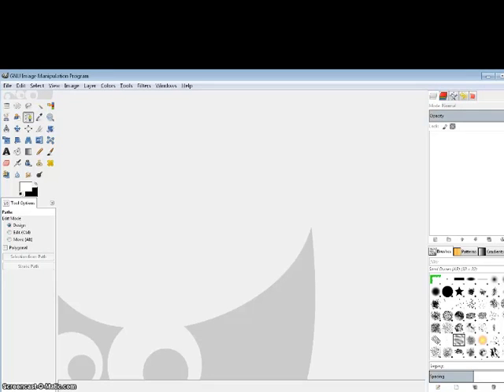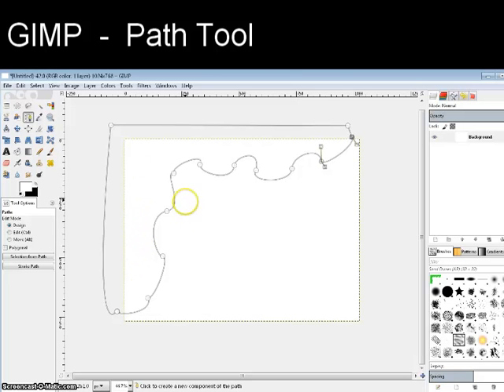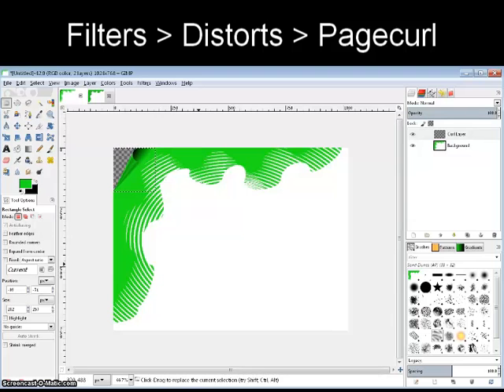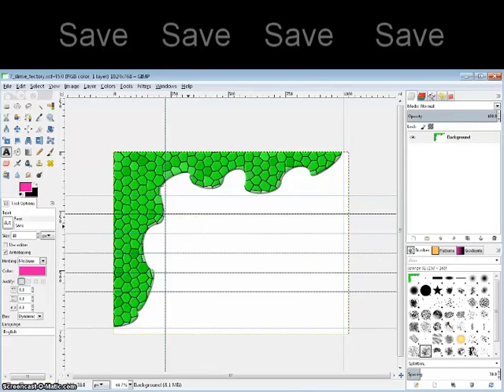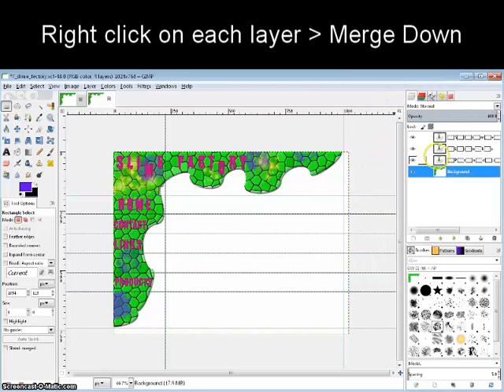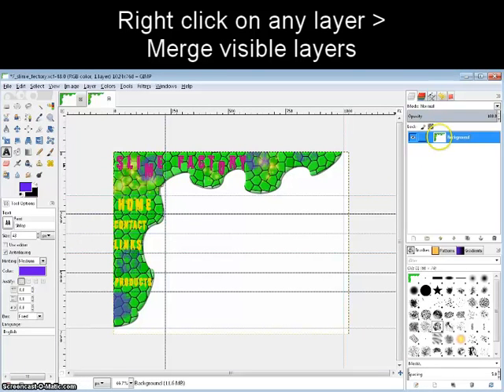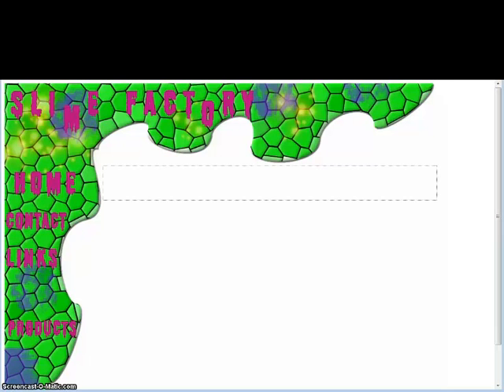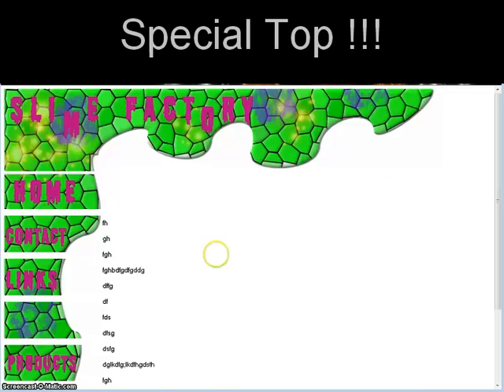Path tool (GIMP) and web design in Dreamweaver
Using the path tool in GIMP to create a wavy design + slice for web + dynamic buttons.